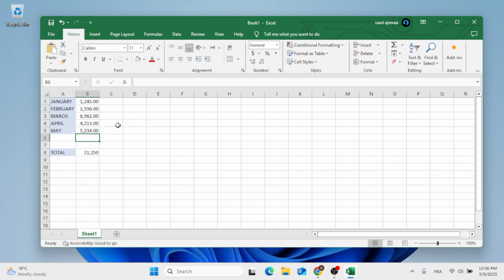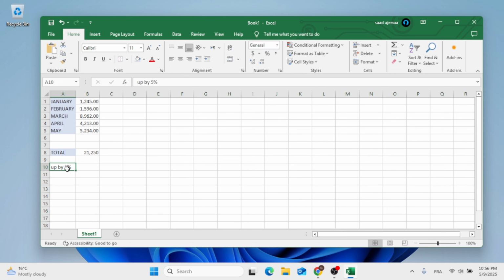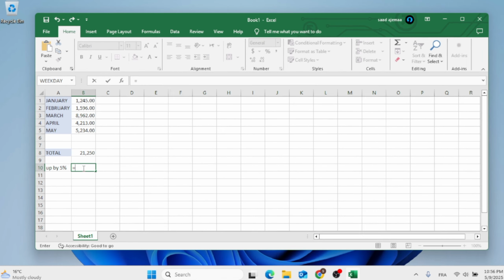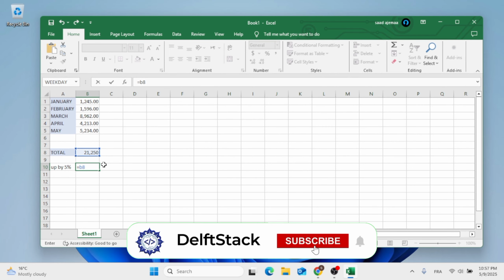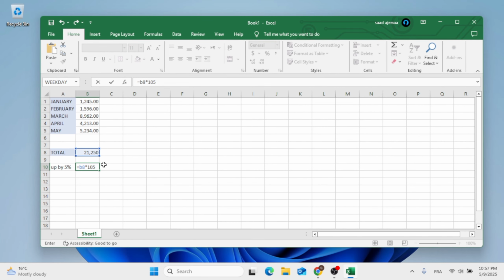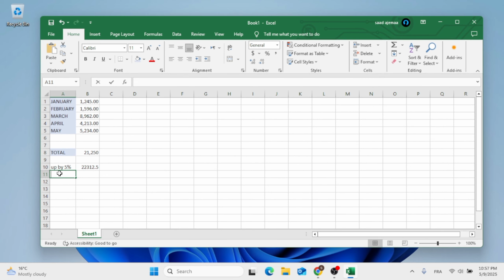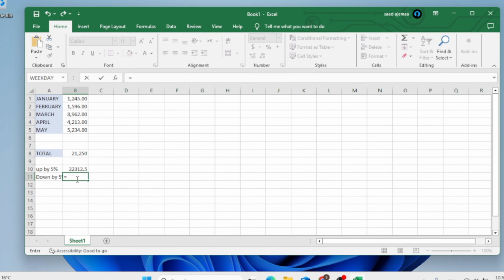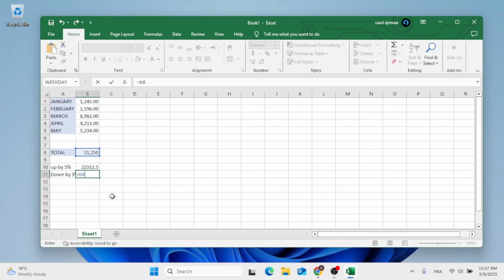How to Calculate Percentage Increase or Decrease in Excel | Master Percentage Change Easily!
Want to track profit growth, price drops, or performance shifts in Excel? Knowing how to calculate percentage increase or decrease is essential for analyzing data in business, finance, sales, and more. In this tutorial, you'll learn exactly how to calculate percentage change in Excel step-by-step — no confusion, just clear results! ✅

🔹 What You'll Learn in This Video:
✅ The correct formula to calculate percentage increase in Excel
✅ How to calculate percentage decrease from one value to another
✅ Bonus: How to format results as percentages
✅ Pro tips to avoid common mistakes and formula errors

📌 Timestamps
⏱ 00:00 – Introduction
⏱ 00:20 – Formula for Percentage Increase Explained
⏱ 01:16 – Formula for Percentage Decrease Explained

Whether you're comparing monthly sales, tracking stock prices, or analyzing data trends, understanding how to calculate percentage change is a must-have skill for Excel users. This tutorial is beginner-friendly, clear, and packed with practical examples you can use immediately. 📊